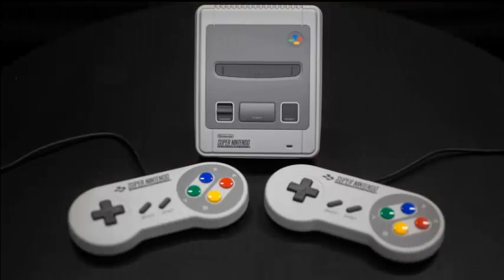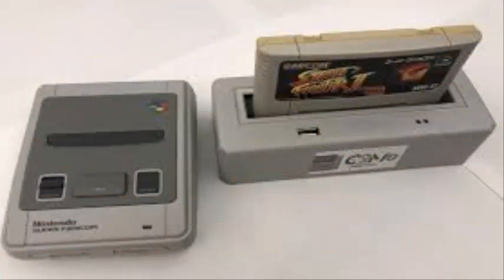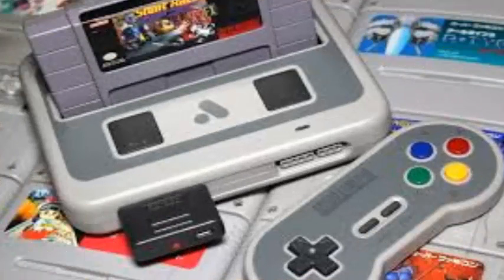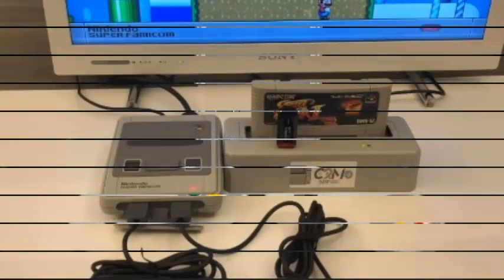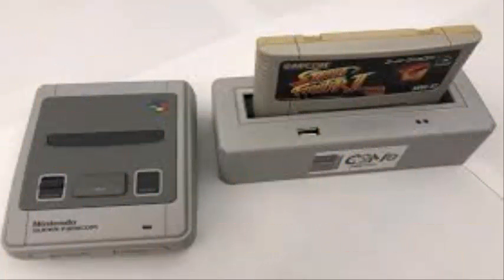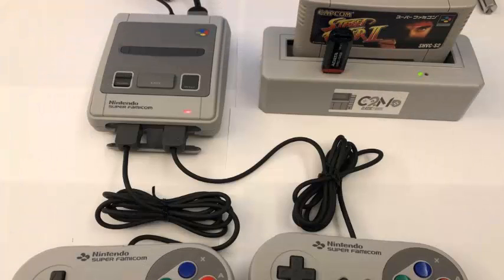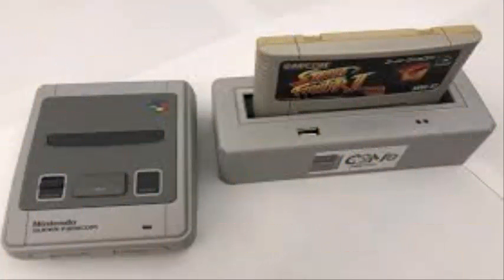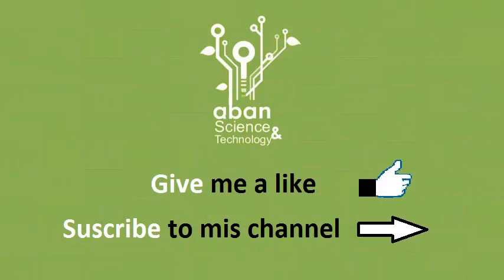Classic 2 Magic a simple accessory SNES Classic Mini that allows you to add games to the hardware.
A less favorable aspect of the Nintendo retro systems mini line is the fixed games library. Despite the fantastic nature of the collection in the SNES Classic Mini, some fans are disappointed by the closed state of the console, with no possibility to update the device or download more nostalgic hits.

The Classic 2 Magic is a simple SNES Classic Mini accessory that allows users to play and add more games to Nintendo's small hardware. This device, which will be released in September for $ 59.95, will allow you to extract your old SNES cartridges, install them and then play them directly on your SNES Mini. There is no region blocking, either.

There is also the possibility of reproducing ROM backup and copying ROMs thanks to the inclusion of a USB drive. The accessory also allows several other video game emulators to be played on the SNES Mini and is even compatible with the NES Classic Mini. Disregarding the current debate on piracy, these functions are somewhat similar to Retrode 2.